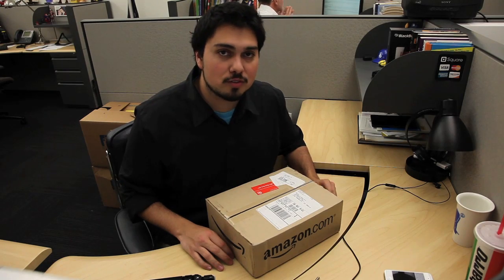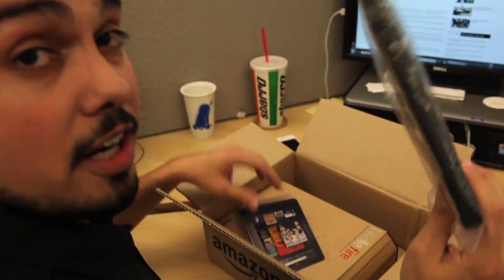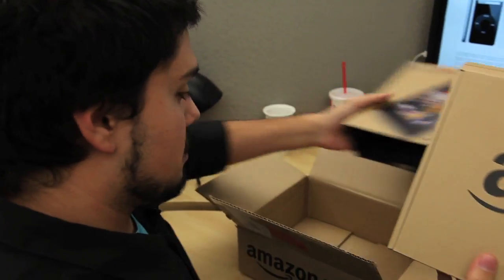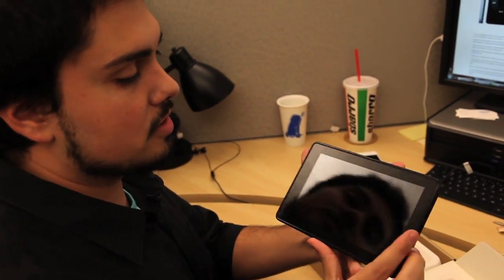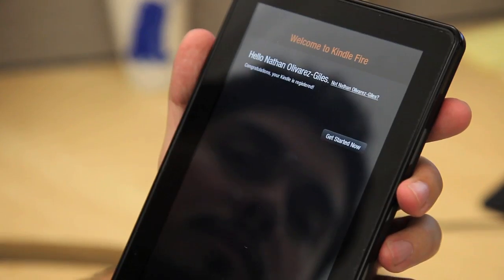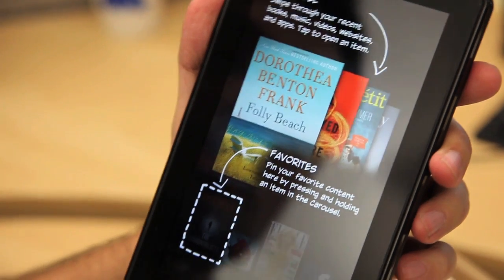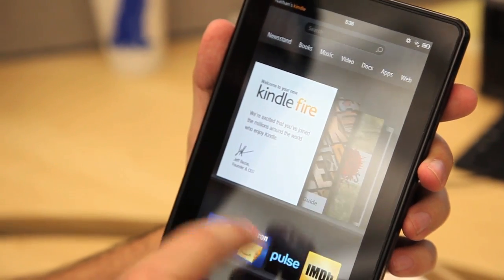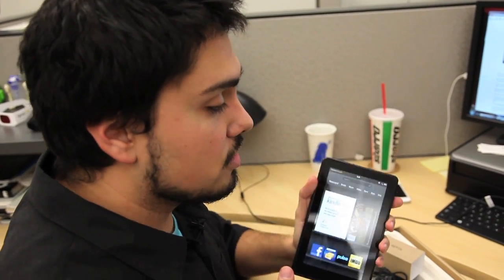Amazon Kindle Fire unboxing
L.A. Times technology reporter Nathan Olivarez-Giles unboxes the Amazon Kindle Fire tablet as it arrives to his desk on Monday, Nov. 14, 2011.

Check out Nathan's full review of the Kindle Fire on the Times' Technology blog at...

Videography by Armand Emamdjomeh with editing and reporting by Nathan Olivarez-Giles